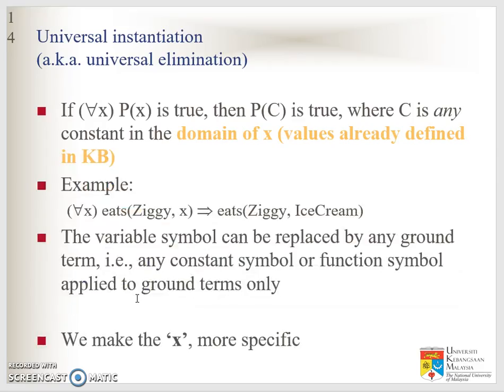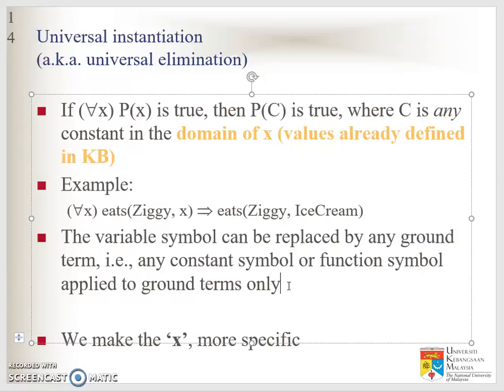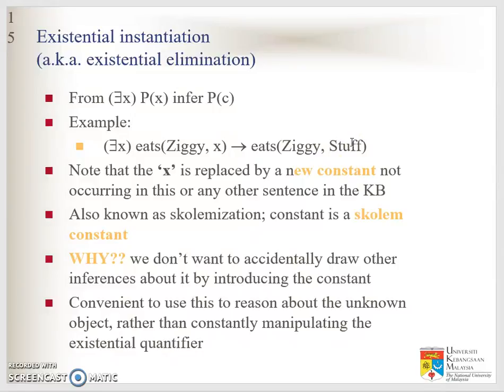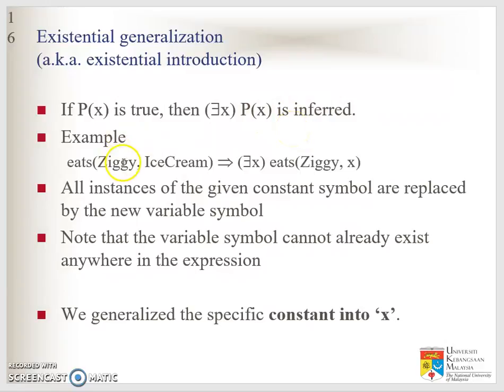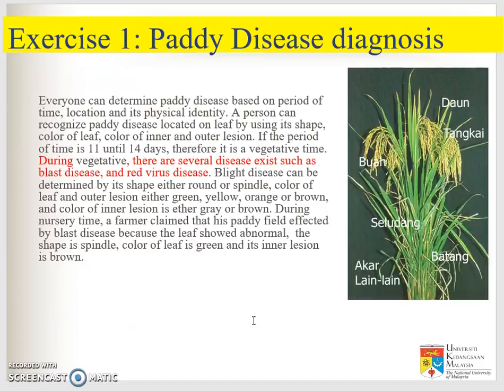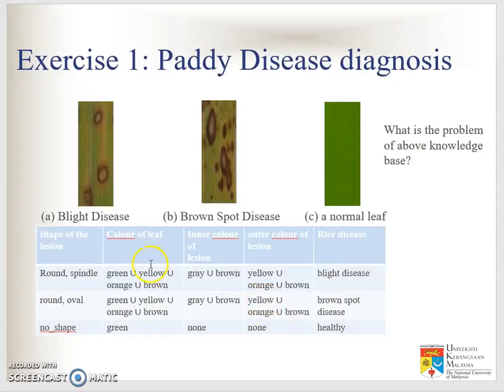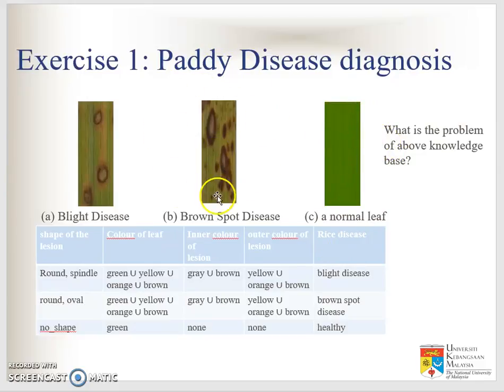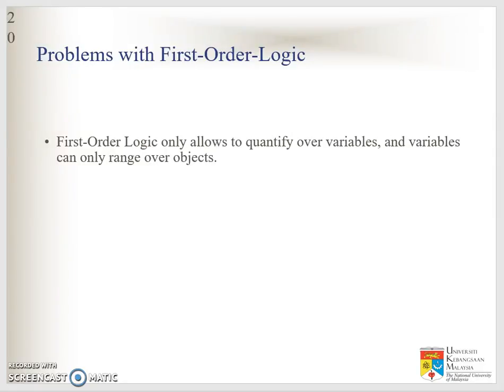first order logic part2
part 4 of 5 vidoe lecture on logic representation